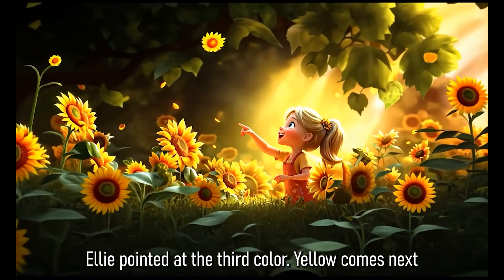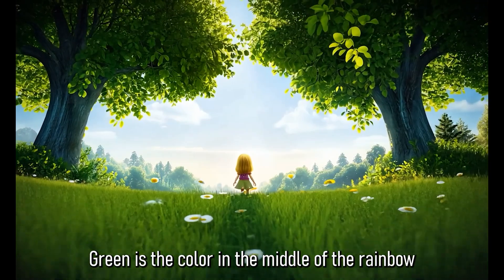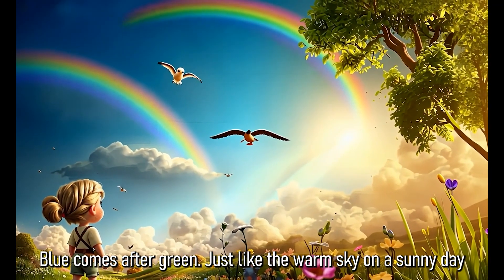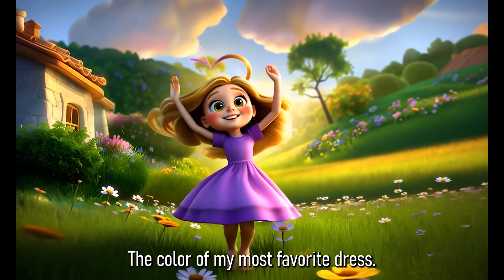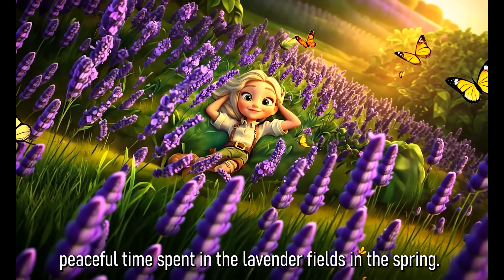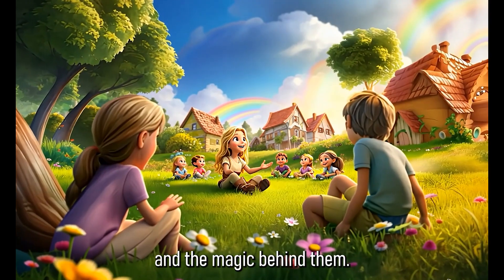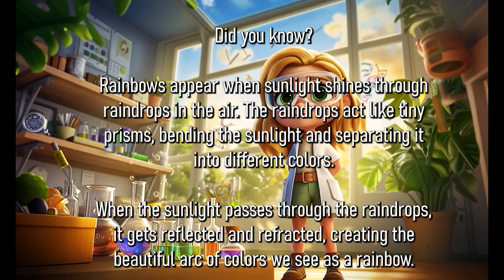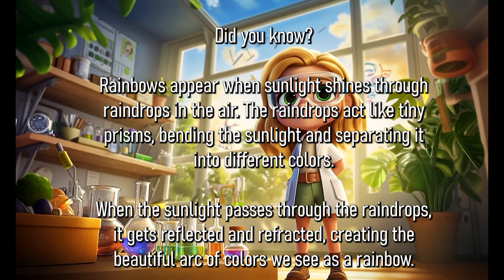Ellie's Storybook Adventures: Secrets of the Rainbow 🌈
Discover the enchanting story of Ellie, a curious little girl from Colorville, as she embarks on a magical adventure to uncover the secrets of the rainbow! 🌟 In this delightful children's book, Ellie takes young readers on a journey through the vibrant colors of the rainbow-red, orange, yellow, green, blue, indigo, and violet-sharing heartwarming connections to everyday life.

Perfect for curious kids and families, this book is not only entertaining but also educational! Learn how rainbows are formed, with simple explanations about sunlight, raindrops, and prisms that spark a love for science in little minds.

Key Highlights:
✅ Perfect for preschool and early readers 🌈
✅ Explores the beauty and magic of colors
✅ Educational science facts about rainbows

Whether you're looking for a bedtime story, an educational resource, or a fun way to introduce your kids to the wonders of nature and science, Secrets of the Rainbow is sure to inspire and delight.